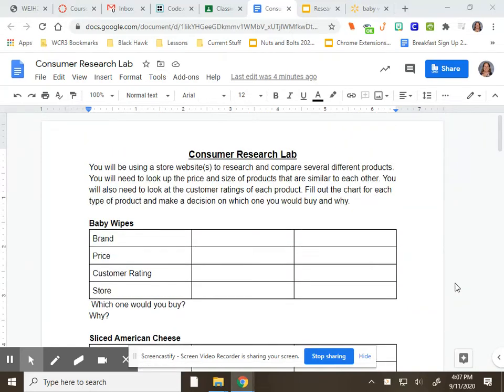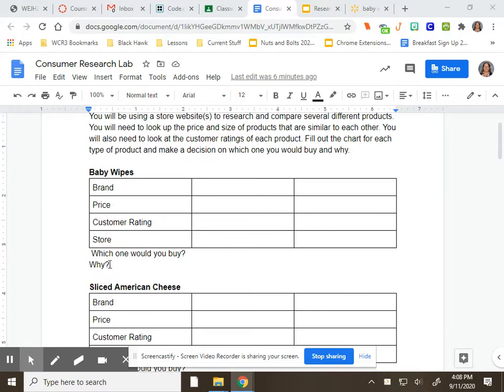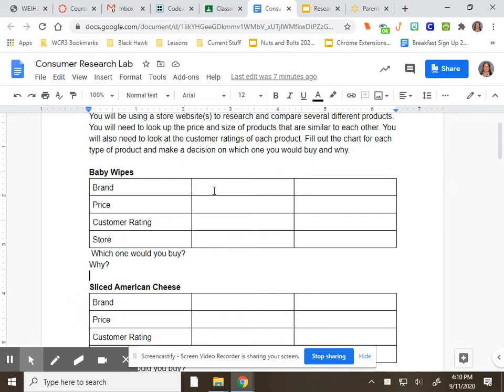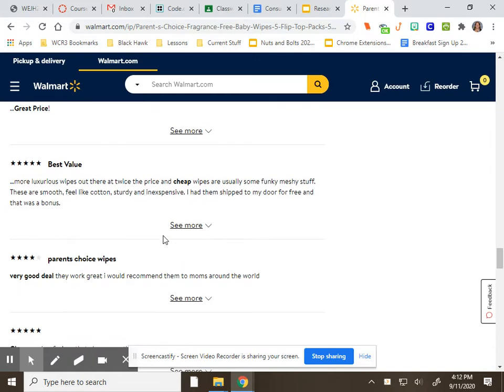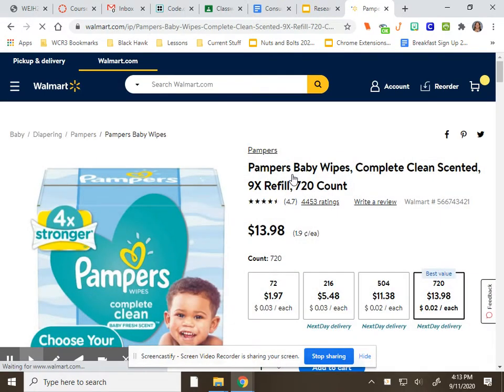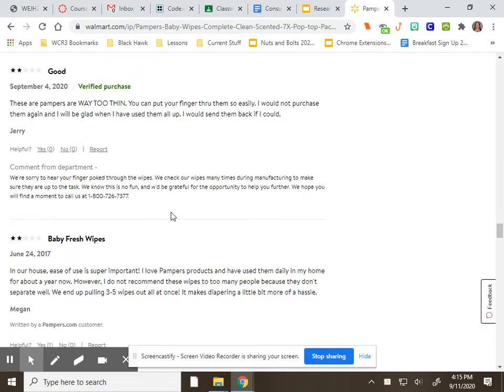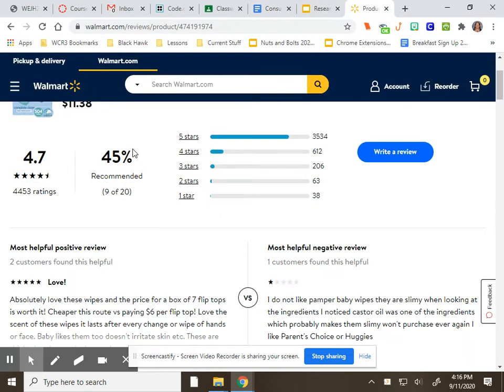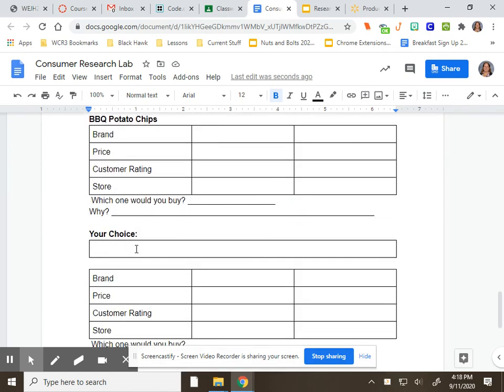Consumer Research Lab